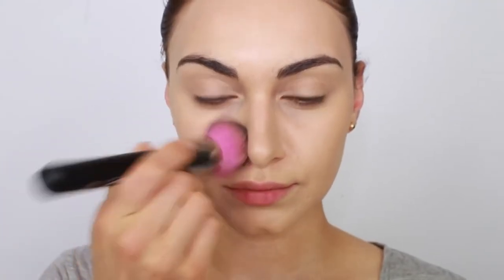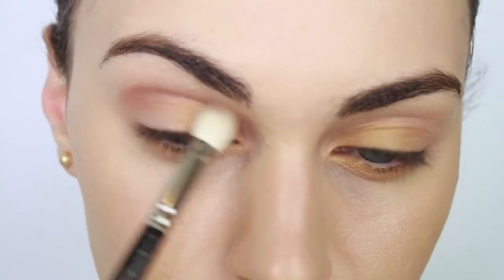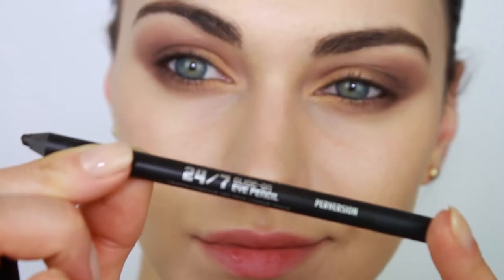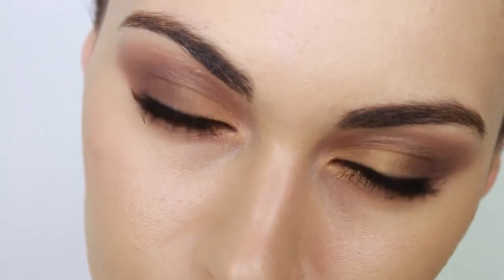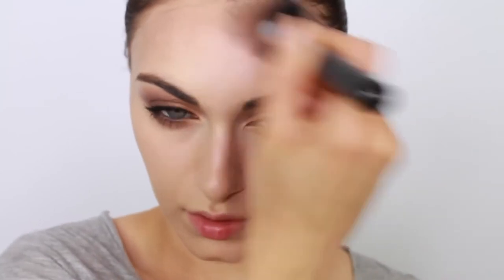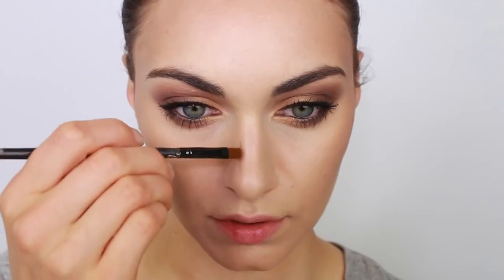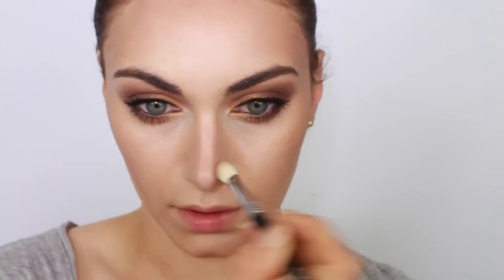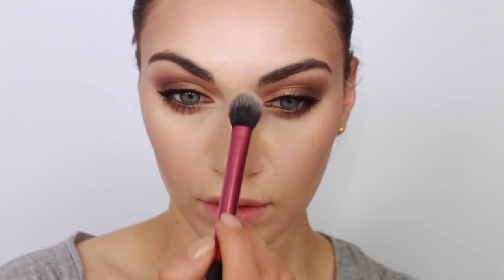contouring make up tuto by Beauty Girl